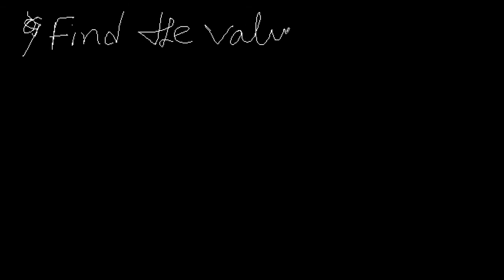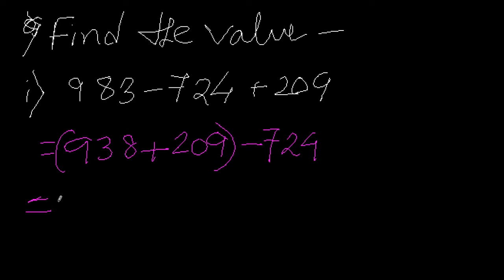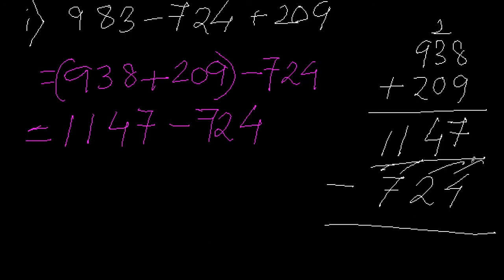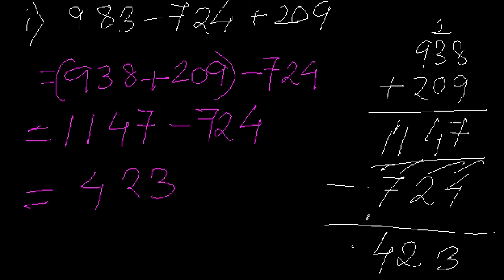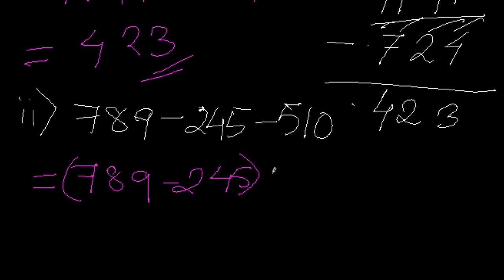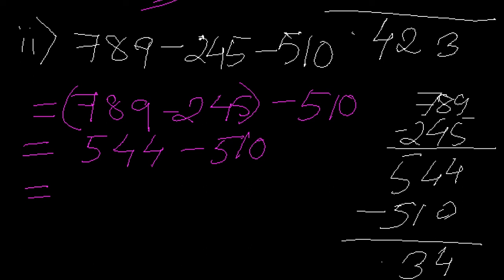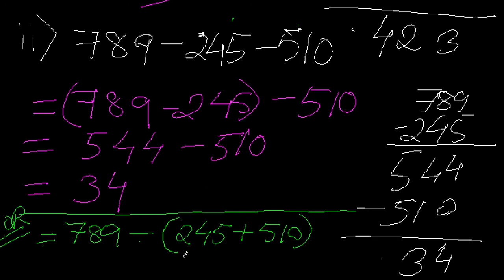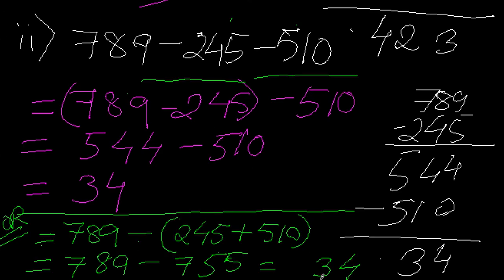Addition Subtraction combined 2